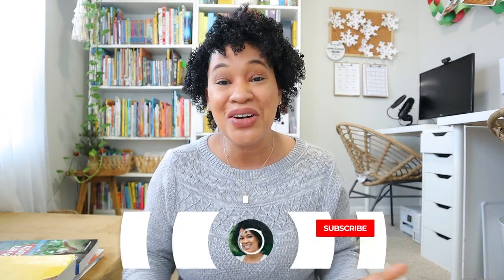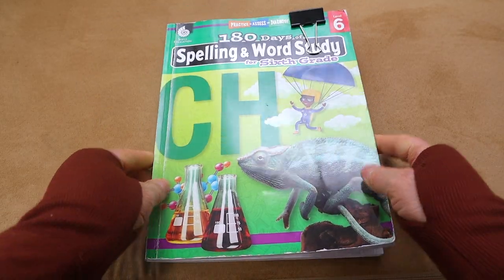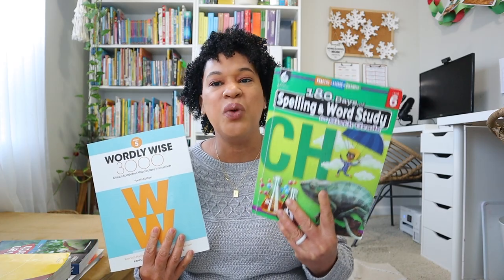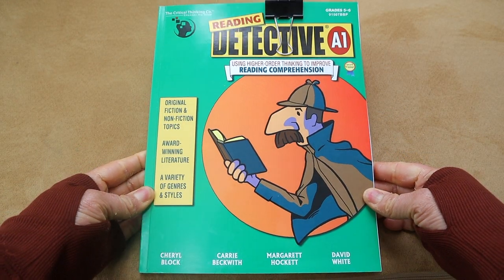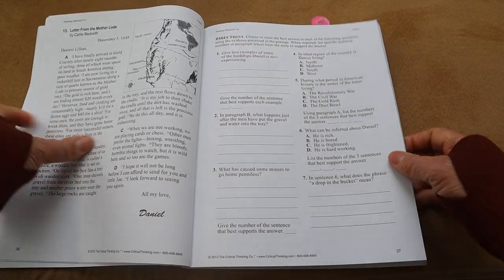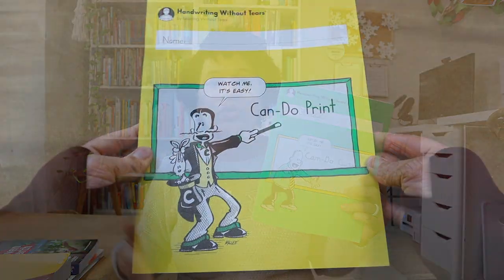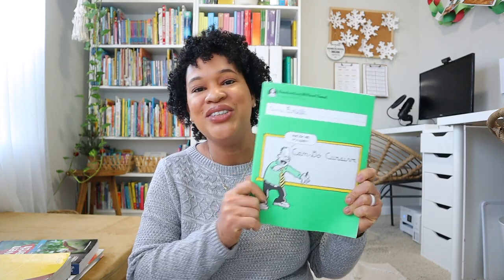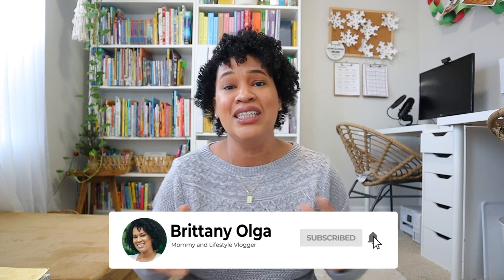WHAT WE ARE LOVING? and WHAT'S GOING?// MID-YEAR CURRICULUM REVIEW 2022-2023 SCHOOL YEAR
It is time for my mid-year curriculum review for the 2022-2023 school year!!! I am so happy to report we really have not made too many big curriculum switches this school year. We are still loving most of our curriculum but there are a few changes I do want to make in our upcoming semester.

0:00 Intro
1:35 Language Arts
10:10 History
14:47 Math
17:47 Science
19:09 Electives
21:20 Outro